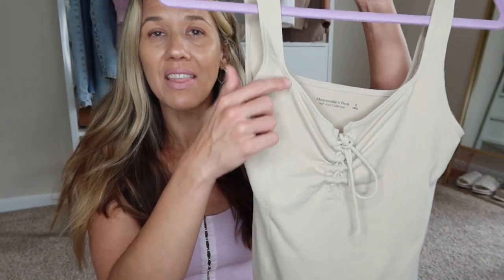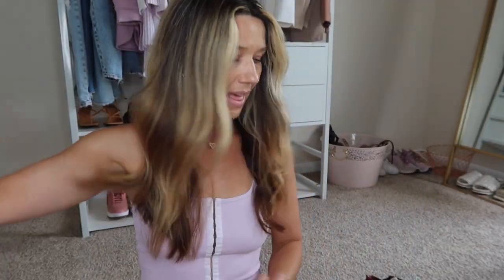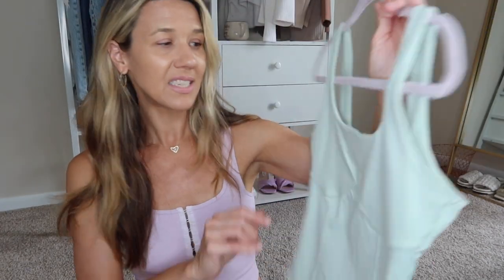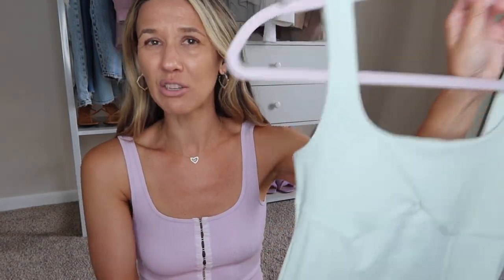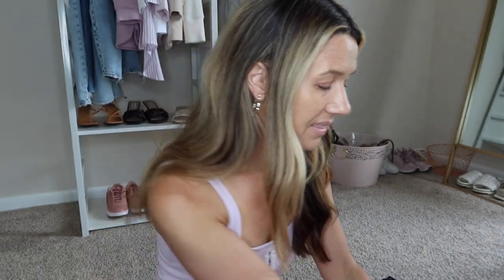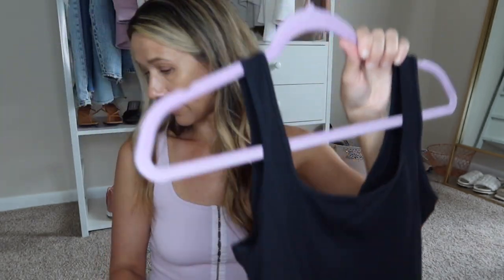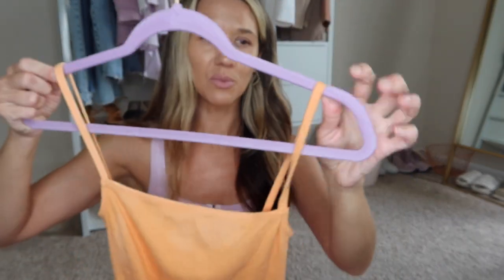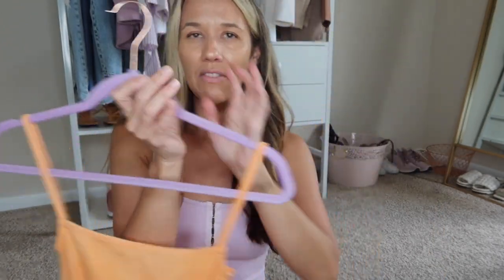Abercrombie & Fitch Haul Bodysuits 2022 | 10 Casual Summer Bodysuits 💗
Abercrombie & Fitch Bodysuits 2022 | 10 Casual Summer Bodysuits 💗

LINKS FOR BODYSUITS:
1-SMALL (WHITE, LIGHT BROWN, LIGHT PURPLE)
2-XS (WHITE, BLACK)
3-SMALL (CREAM)
4-SMALL (BEIGE) , DAD SHORTS IN CLIP(TTS)
5-SMALL (LIGHT GREEN)
6-MEDIUM (WOULD GET SMALL NOW) SIMILAR RIBBED SIMILAR COLOR
7-MEDIUM (WOULD GET SMALL NOW) (BLACK) HOOK AND EYE INSTEAD OF SNAPS
8-MEDIUM (WOULD GET SMALL NOW) (BLACK)
9-SMALL (WHITE)
10-SMALL (ORANGE)

TANK TOP IM WEARING (SMALL)
EARRINGS (SIMILAR)
NIPPLE COVERS

SHOP MY POSHMARK: @kerrik3

💕 MY SIZE INFO:
Height: 5'7"
Weight: 133
Bra: 32C
Top/Bodysuit: small
Jacket: Small/Medium
Pants/Shorts: 0/2 (25/26)
Shoe size: 8.5